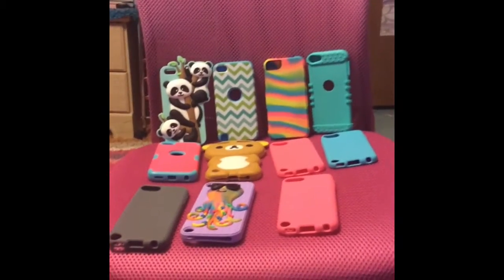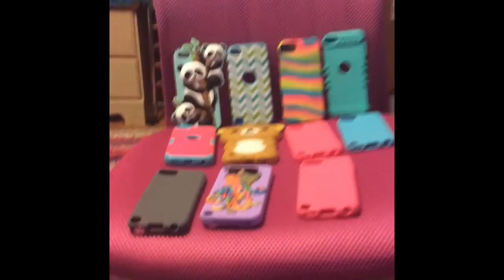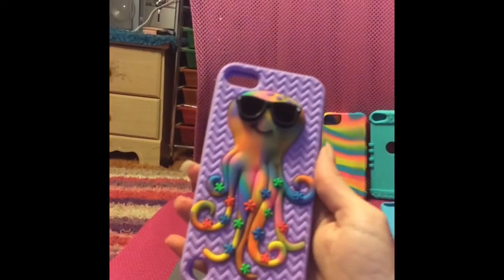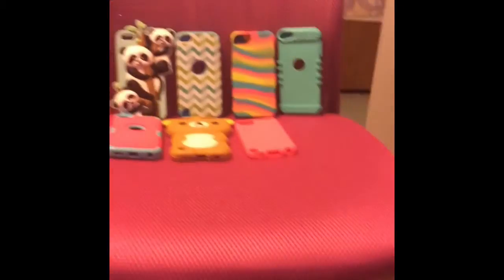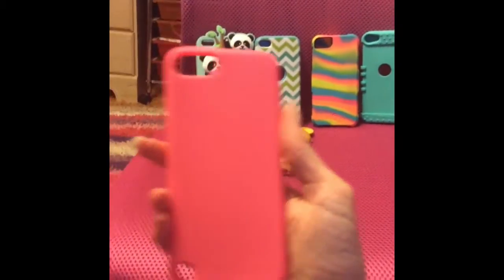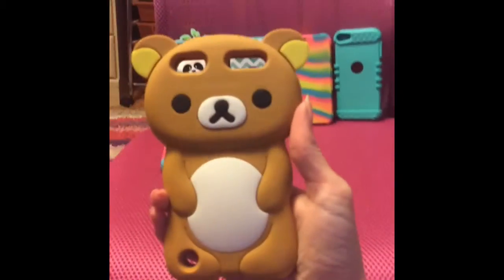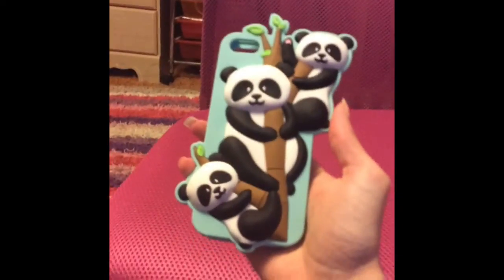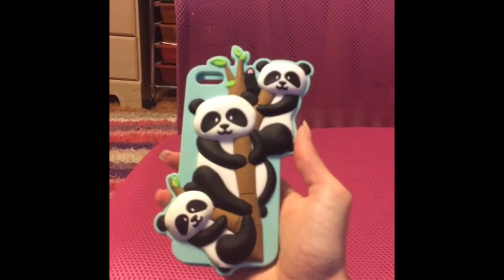Soft iPod cases collection